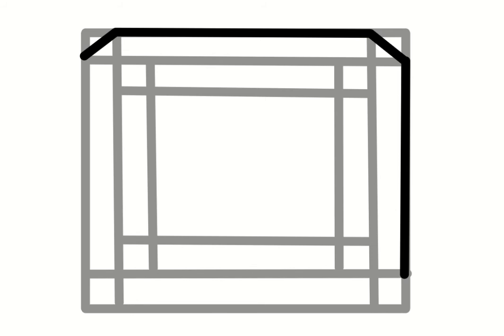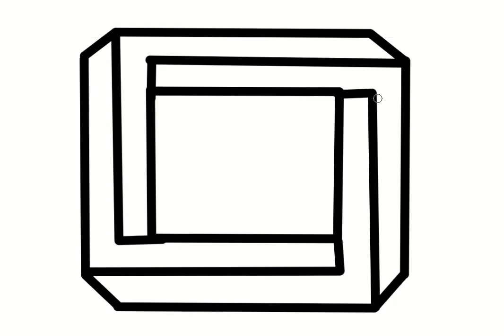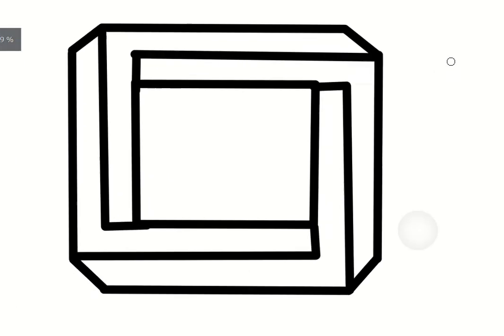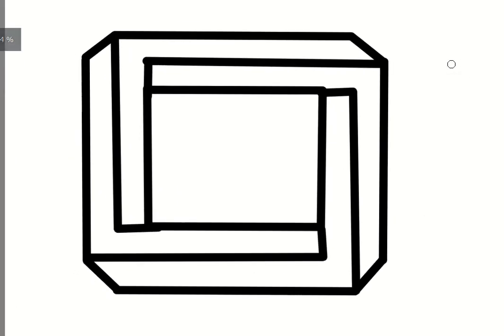Impossible square - Easy tutorial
Hi, I'm Aditi! This is a very easy way to draw an impossible square. Hope you can understand!